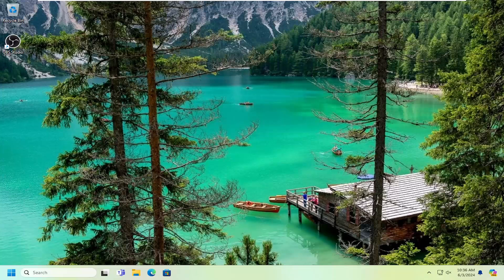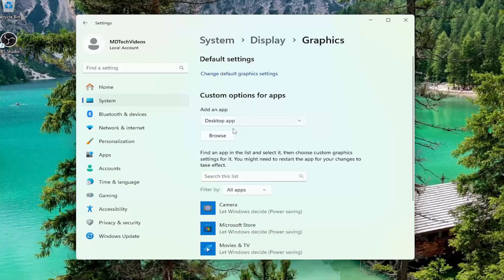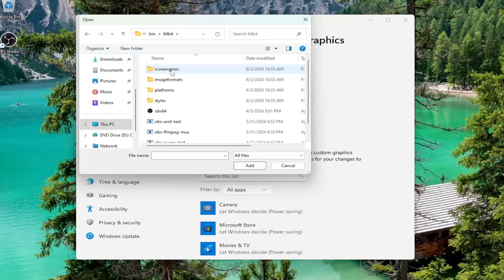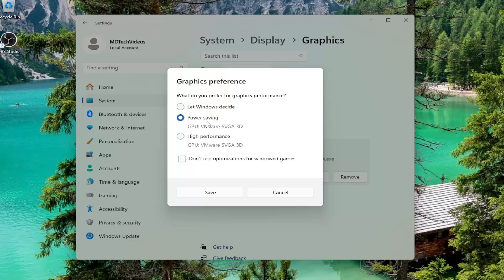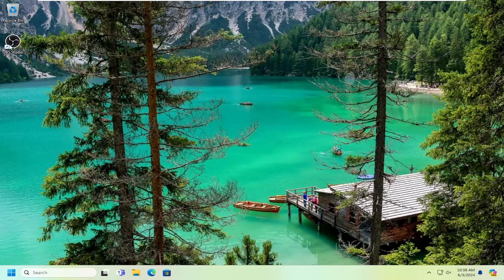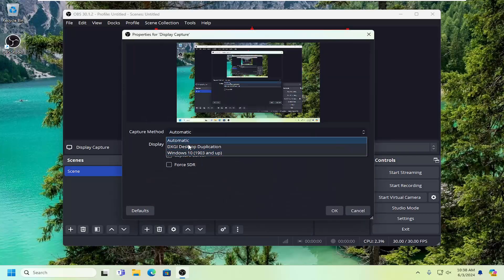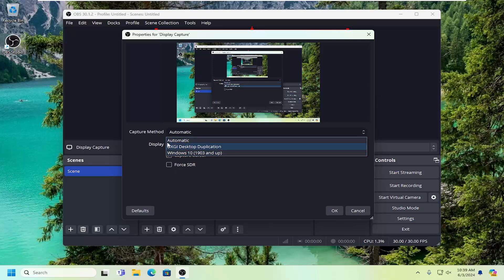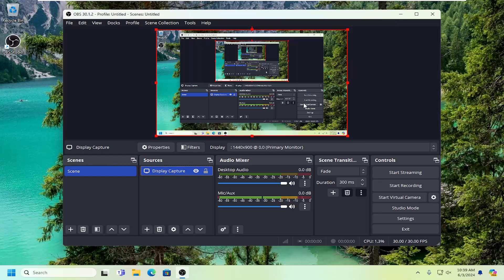OBS Black Screen Display Capture [Solution]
OBS’s black screen issue may also arise from conflicting software, especially other screen capture and video recording tools that may be running in the background. Even when you think certain software isn’t active, it might still be functioning discreetly. To resolve conflicts, inspect your computer for any such software and uninstall it if necessary.